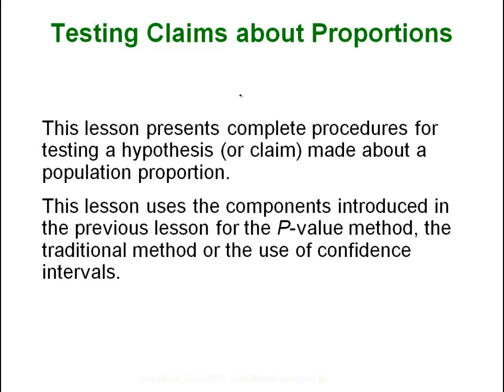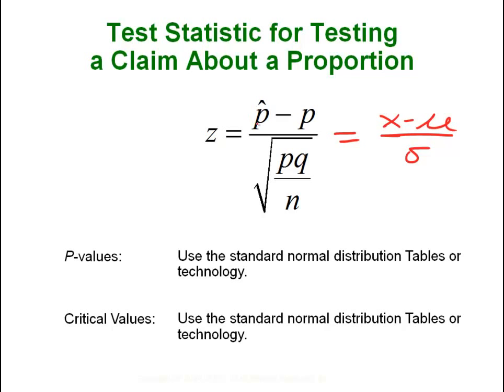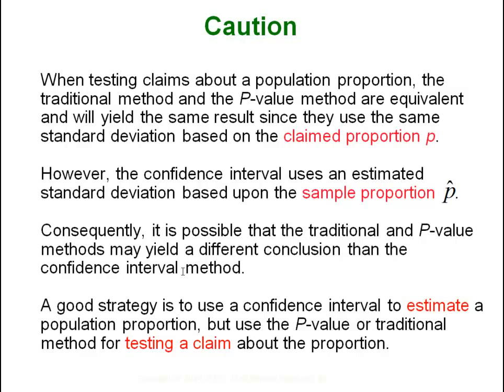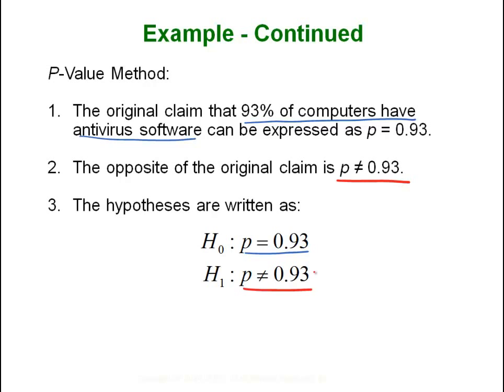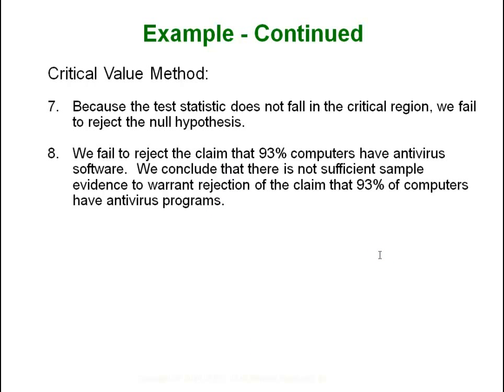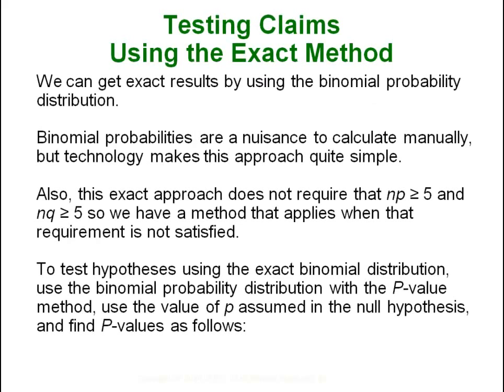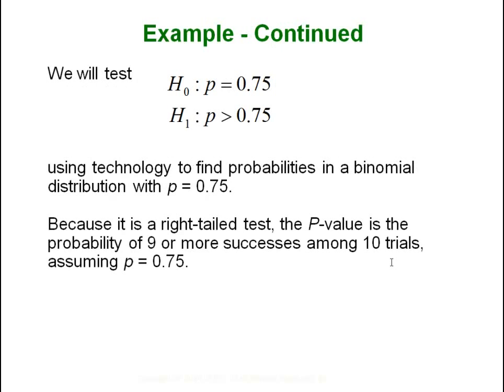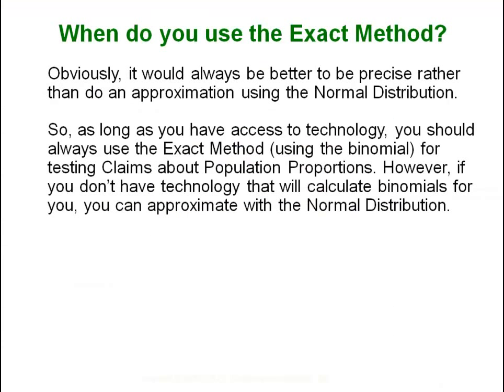Statistics - Testing Claims about Proportions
Hypothesis testing for proportions using the approximation to the normal curve and the exact method with the binomial